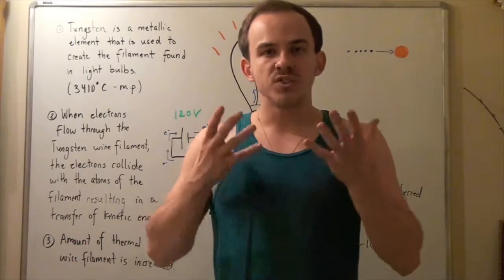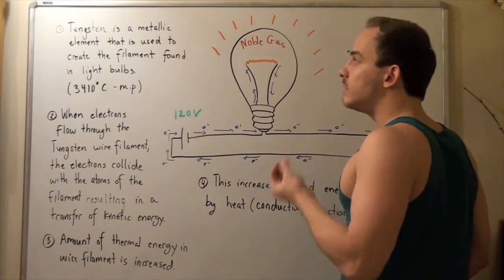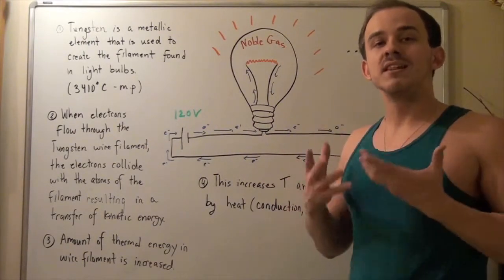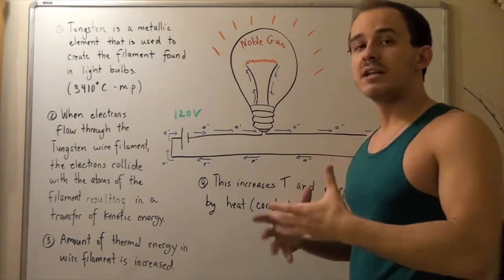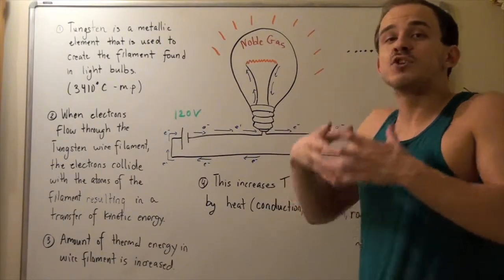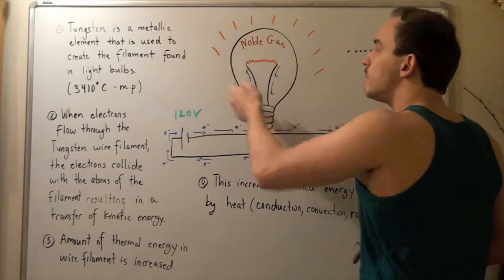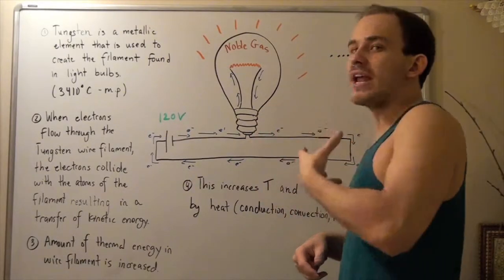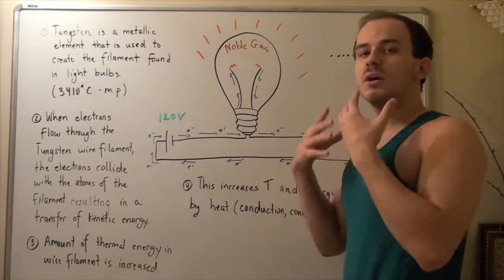How Do Light Bulbs Function?